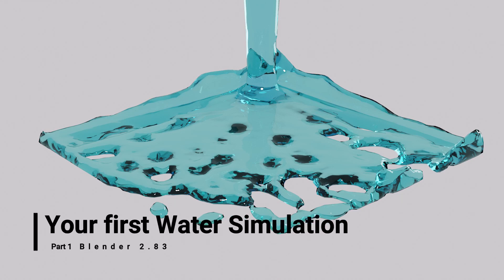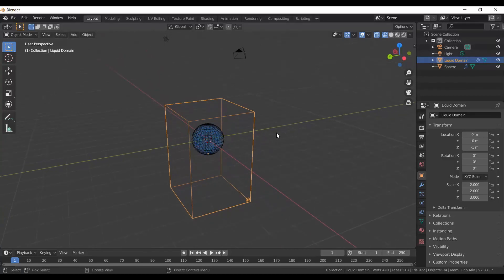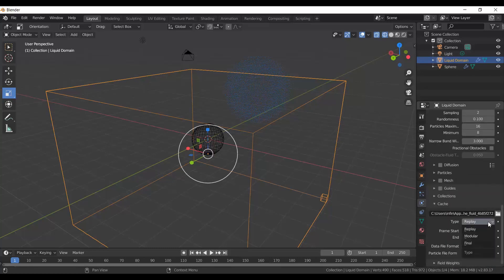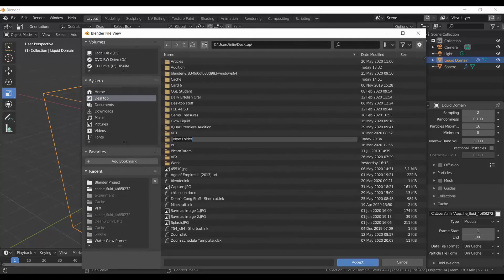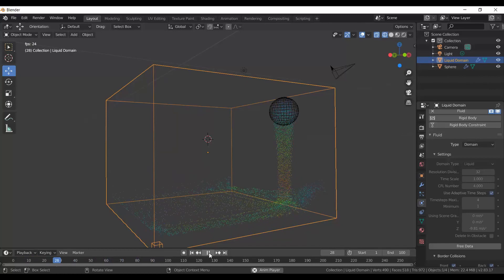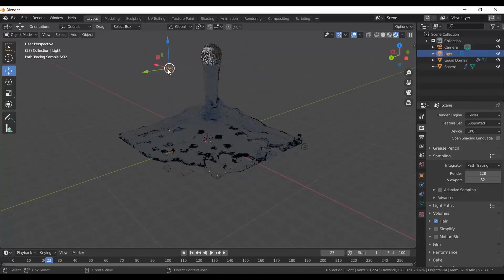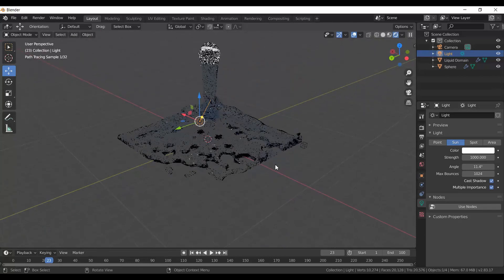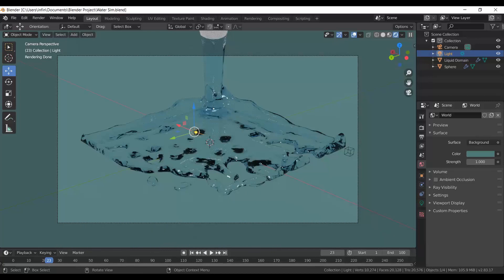Water Simulation Part 1: Blender 2.83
How to make realistic water simulations Blender 2.8 and 2.83
This tutorial can be for beginners or if you have never made a water simulation. I hope you enjoy.
I'll be showing you how to set up your simulations so that you can save and continue working on them without breaking them.
The rest is a step by step tutorial of how to create your first water simulation

You can find a more detailed course on Skillshare. Using this link will also get you 2 Months free full access

0:00 Intro
0:17 Setup Blender Liquid Simulation
1:25 Create Flowing Liquid
2:20 Liquid Domain Setup
5:40 Liquid Flow Settings
6:50 Simulation Cache Settings - (Super Important)
8:00 Testing Your Simulation
9:40 Add Mesh to Liquid Particles
11:10 Changing the Render Engine
12:25 Change World Colour and Lighting
14:50 Camera Positioning and Render